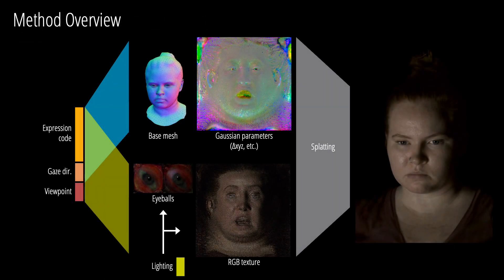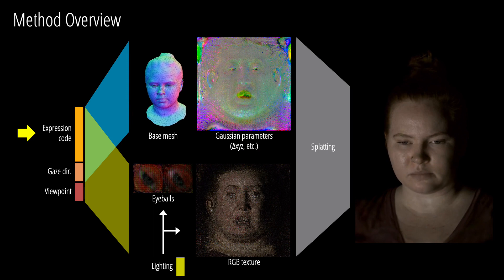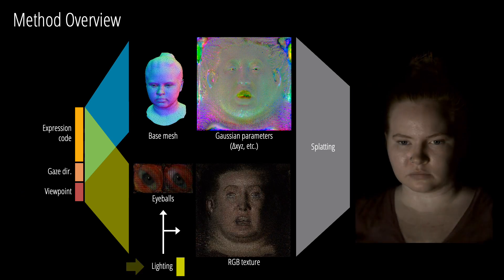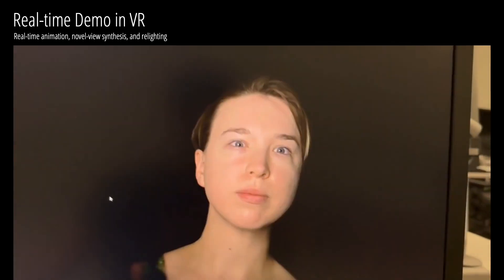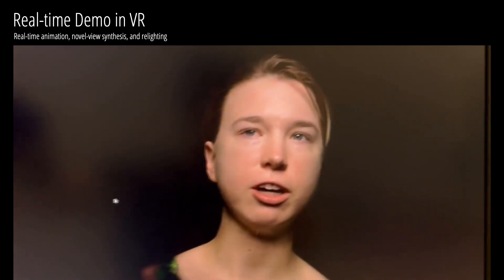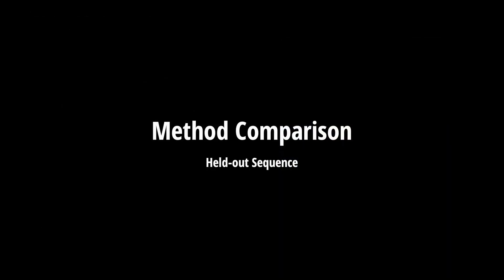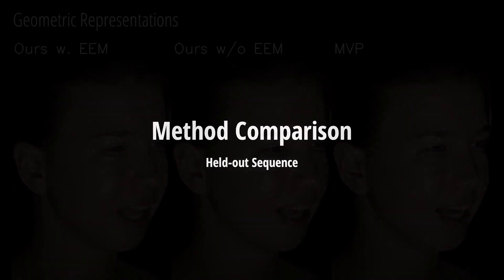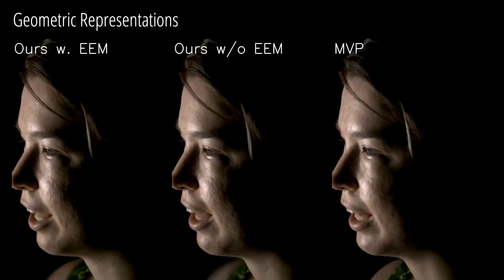[CVPR2024 Oral] Relightable Gaussian Codec Avatars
Relightable Gaussian Codec Avatars

In this work, we present Relightable Gaussian Codec Avatars, a method to build high-fidelity relightable head avatars that can be animated to generate novel expressions. Our geometry model based on 3D Gaussians can capture 3D-consistent sub-millimeter details such as hair strands and pores on dynamic face sequences. To support diverse materials of human heads such as the eyes, skin, and hair in a unified manner, we present a novel relightable appearance model based on learnable radiance transfer. Together with global illumination-aware spherical harmonics for the diffuse components, we achieve real-time relighting with all-frequency reflections using spherical Gaussians. This appearance model can be efficiently relit in real-time under both point light and continuous illumination. We further improve the fidelity of eye reflections and enable explicit gaze control by introducing relightable explicit eye models. Our method outperforms existing approaches without compromising real-time performance. We also demonstrate real-time relighting of avatars on a tethered consumer VR headset, showcasing the efficiency and fidelity of our avatars.